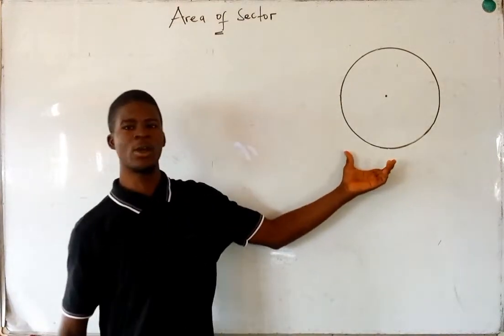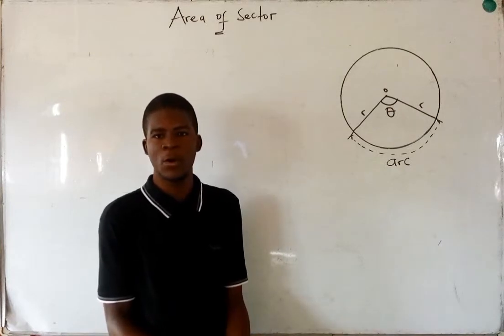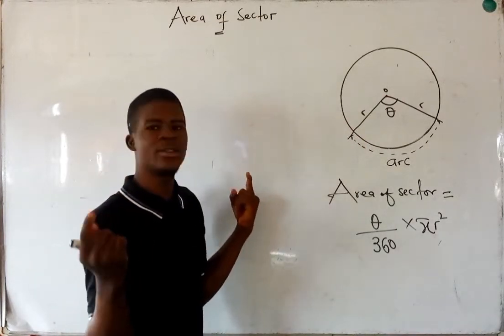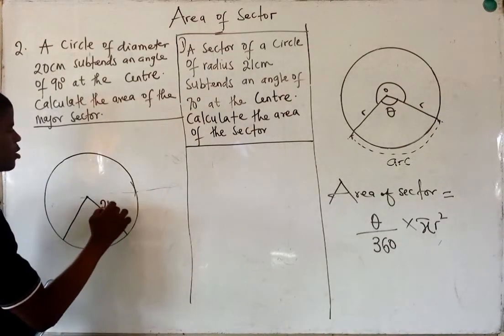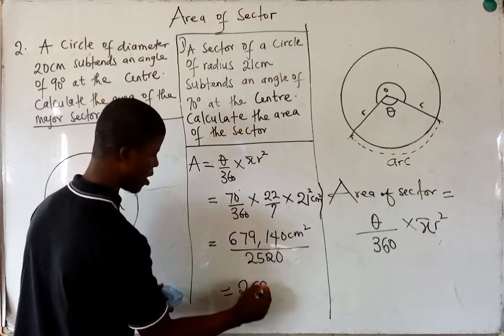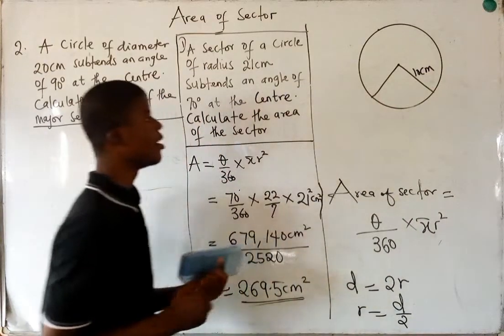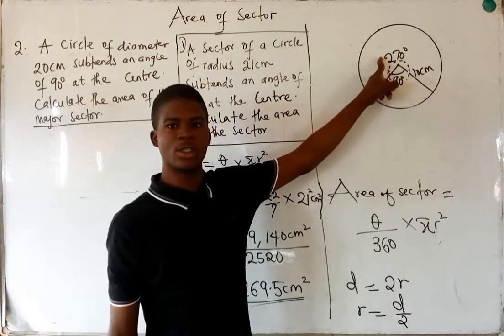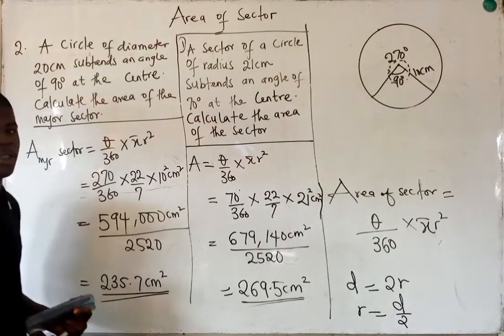Area of Sector